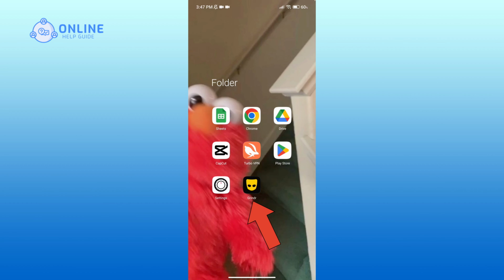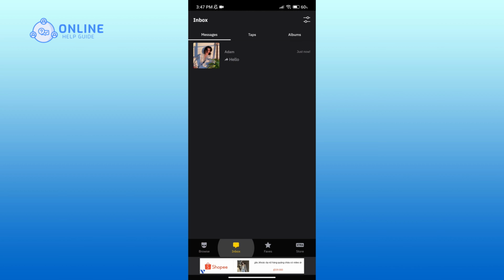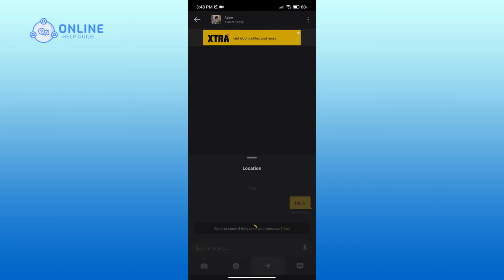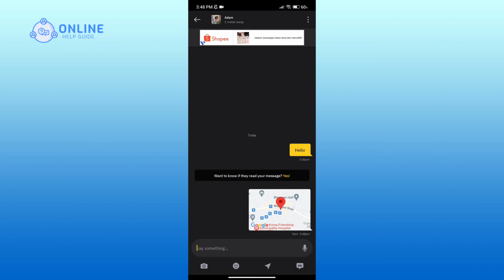How to Send your Location to Someone in Grindr? 2024 (Quick & Easy)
Need to share your location on Grindr? In this tutorial, I'll guide you through sending your location in Grindr—it's a handy way to meet up or share where you are! Join me as we explore how to send your location to someone in Grindr. By the end, you'll know just how to share your current whereabouts, making it easier to connect with others. Let's share locations.

Chapters
00:00:00 Intro
00:00:18 Send your Location to Someone in Grindr
00:00:49 Outro